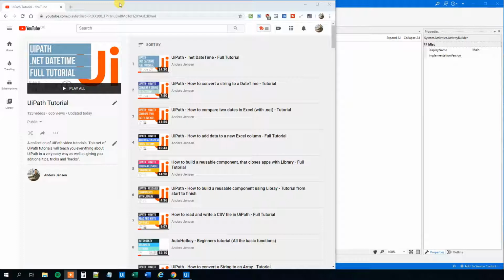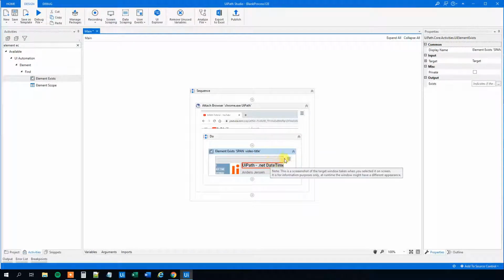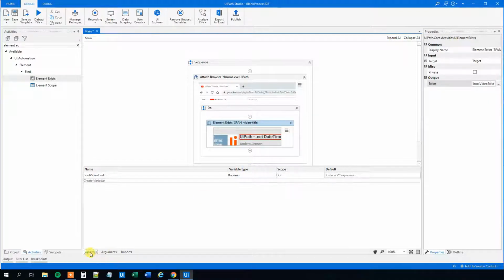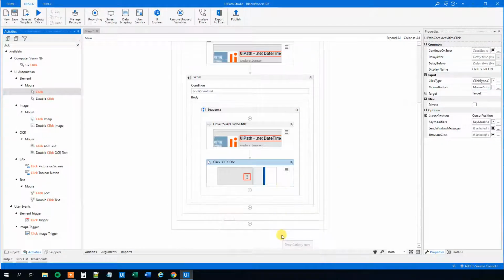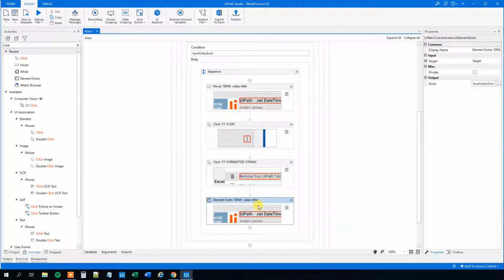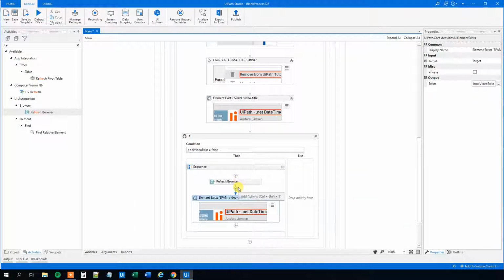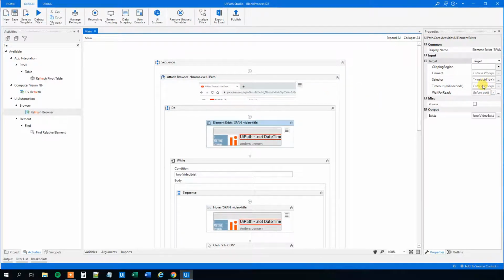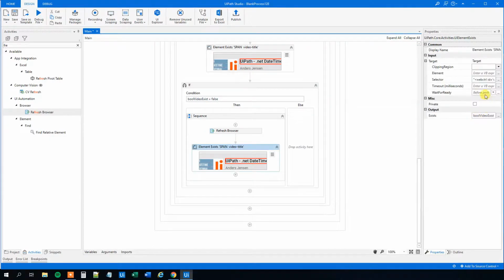How to delete all videoes in a YouTube playlist with UiPath - Full Tutorial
This video shows, how to delete all videoes on a YouTube playlist using UiPath. YouTube have disabled the posibility to delete all videoes in bulk, so here's the solution.